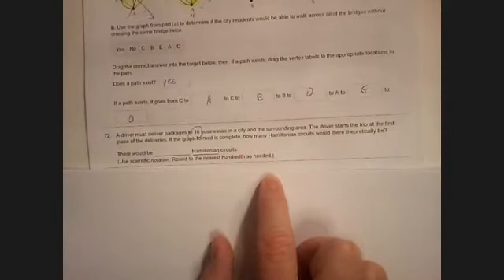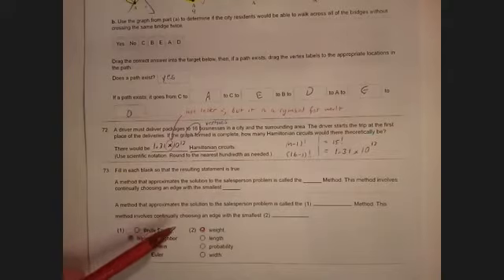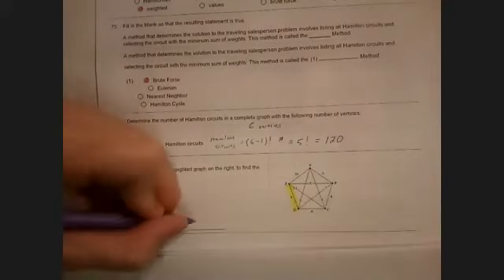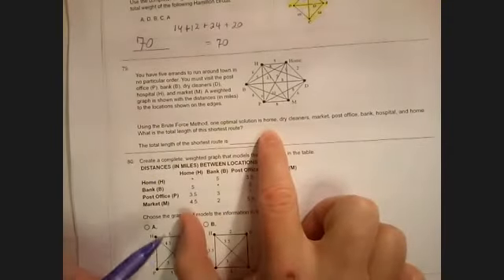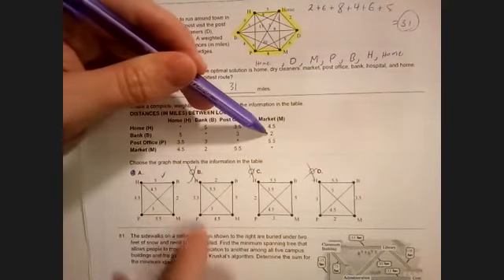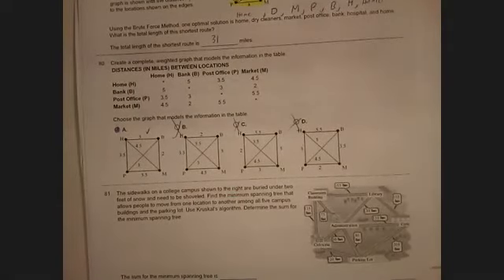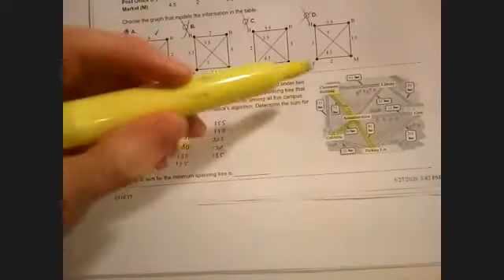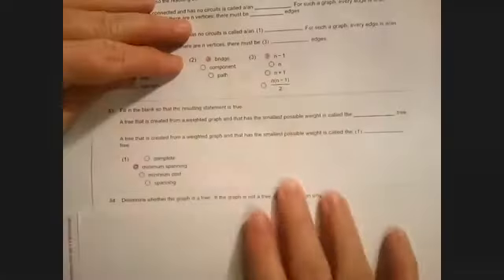Math 1029 (Summer 2020) Practice Test 2, Part 6